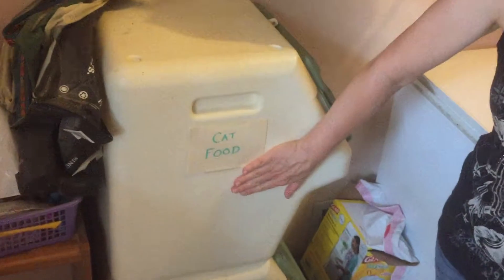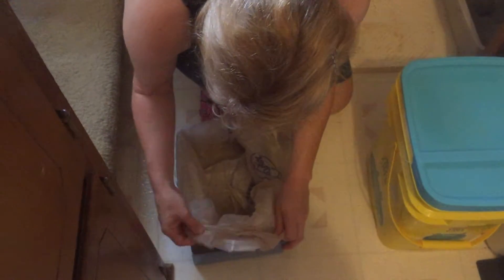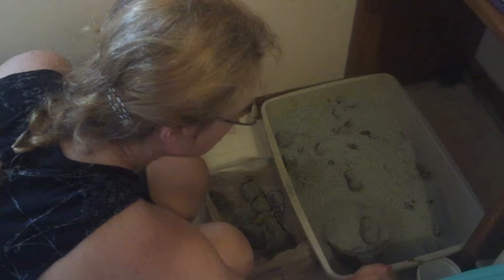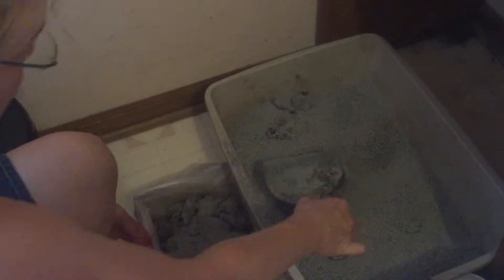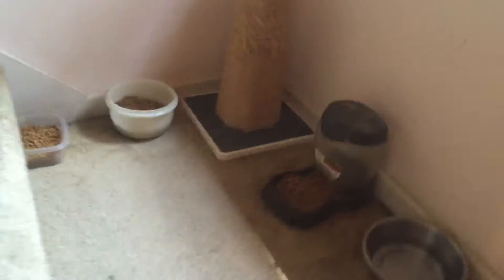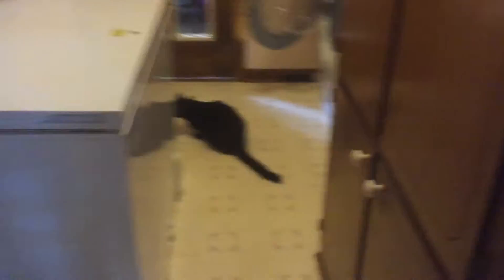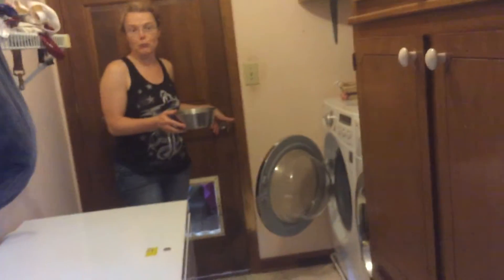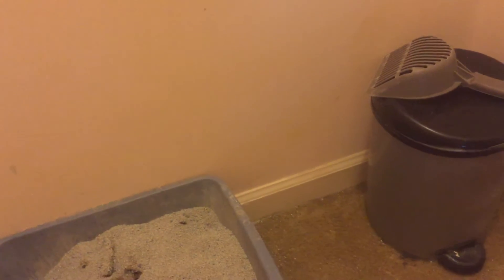How to care for the Lahaise kitties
Refreshing Food/Water and cleaning the litter box